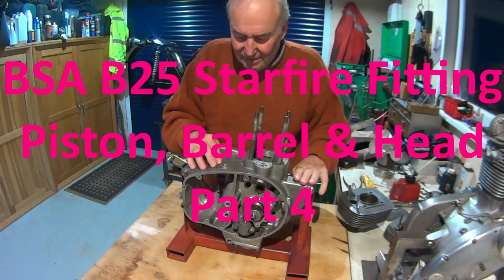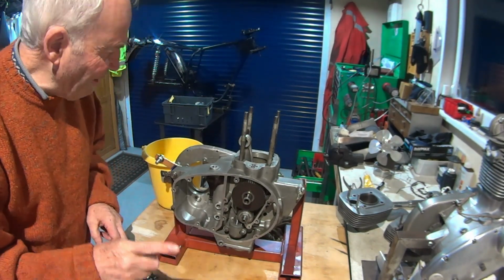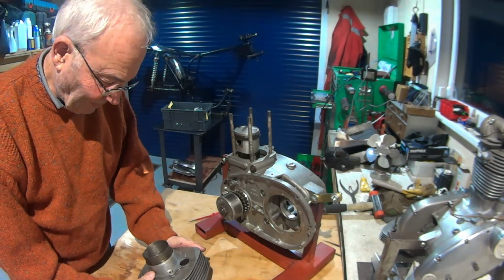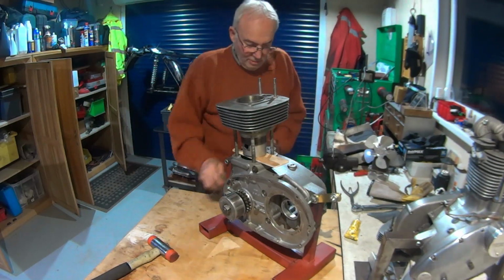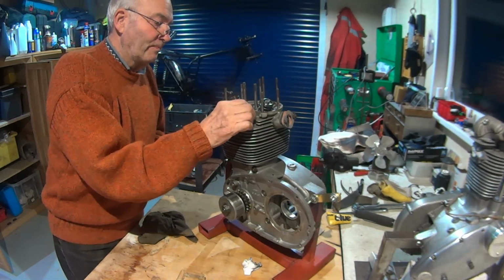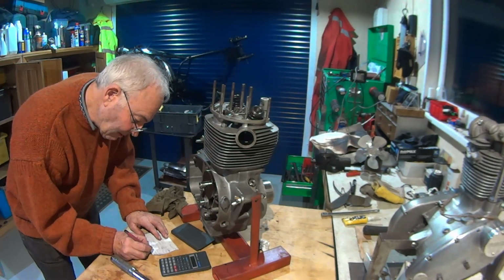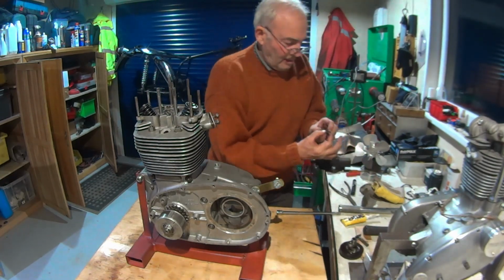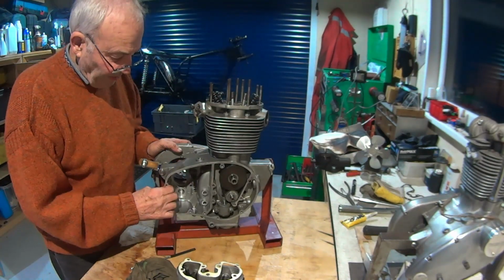BSA B25 Starfire, Fitting Piston, Barrel and Head Part 4